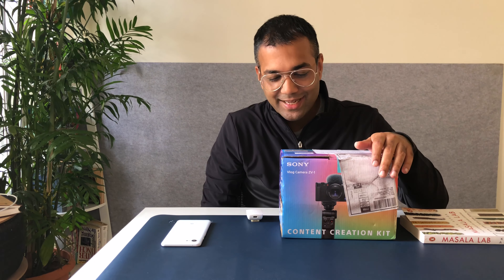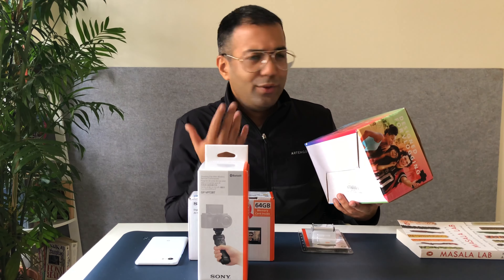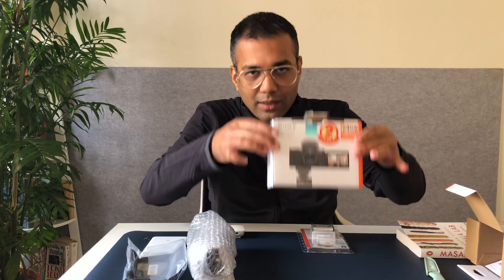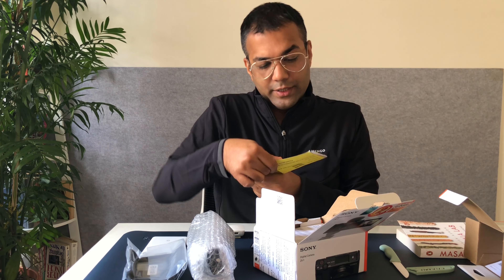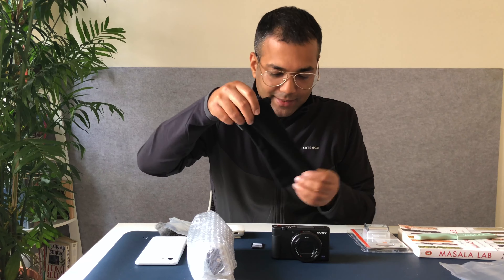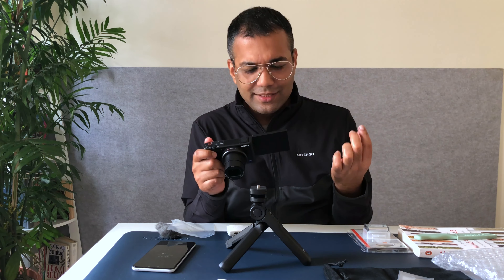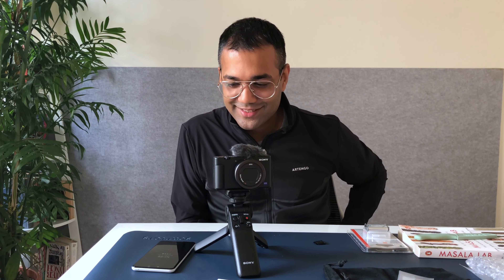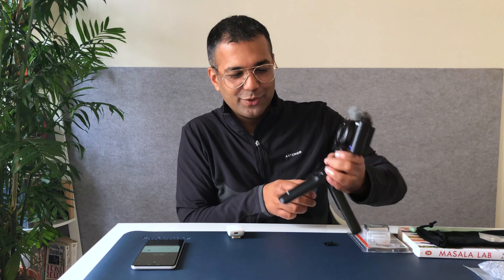Why I bought Sony ZV1 over iPhone 12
I gave in to the hype machine and bought a Sony ZV1, possibly the most accessible and feature loaded vlogging camera for video content creators.